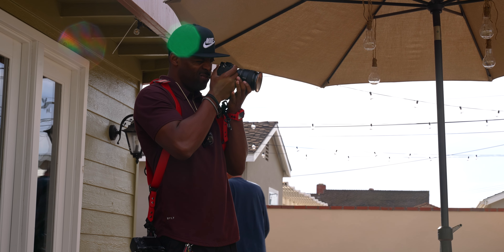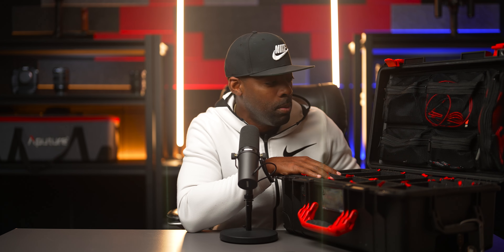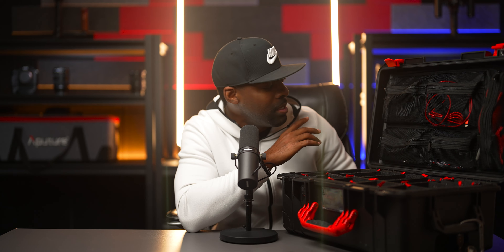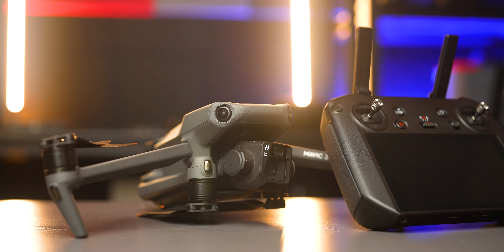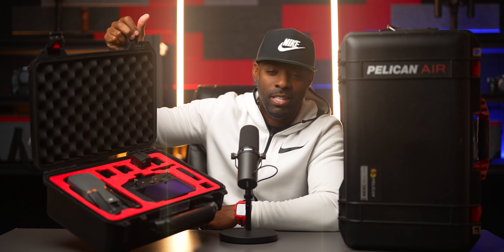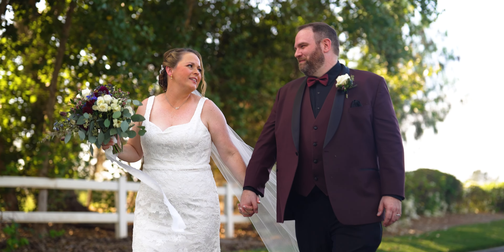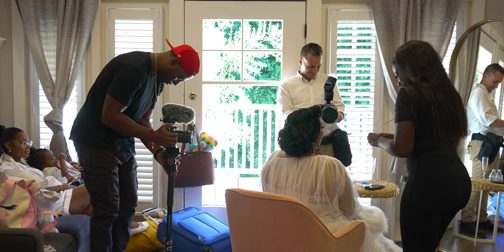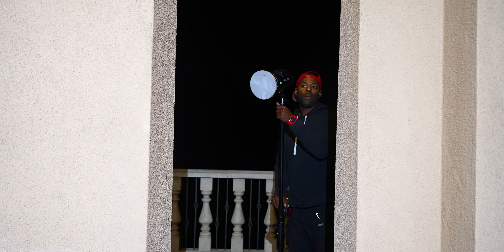What's In My Camera Bag (Wedding Edition)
What's in my Camera Bag 2023 (Wedding Edition)

The Case:
Pelican 1535 Case

Camera Bodies:
Sony a7siii
Sony fx3
Sony A7iv

Drones:
DJI Mavic 3
DJI RC Pro

Audio:
Tascam DR-10L
Tascam Portacapture X8

Tripods:
Manfrotto 055 Aluminum 3-Section
Manfrotto Pro Monopod

Filters:
Polar Pro PM ll